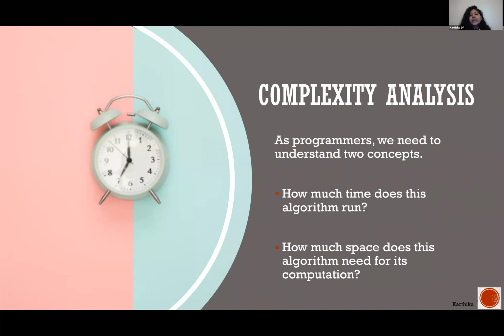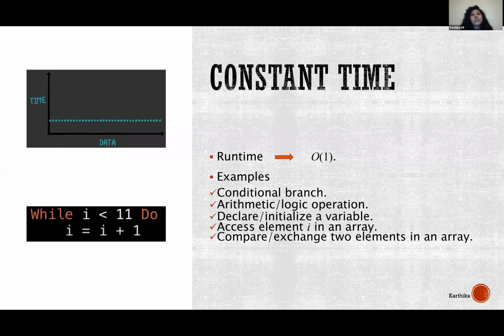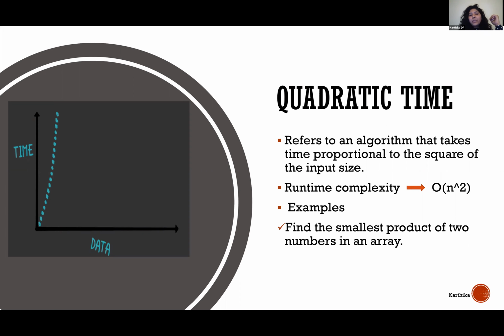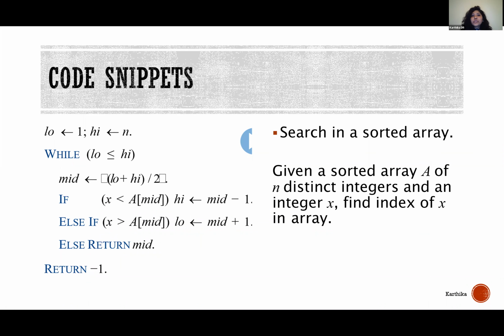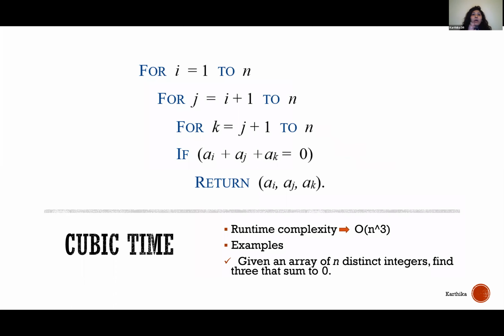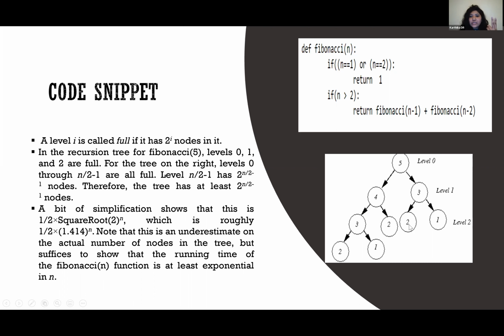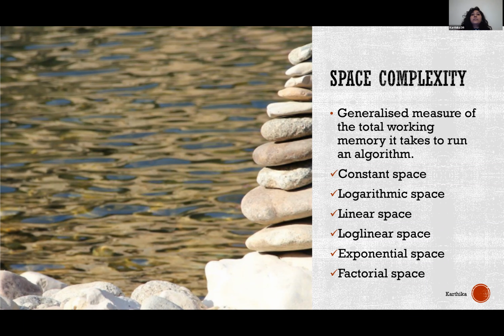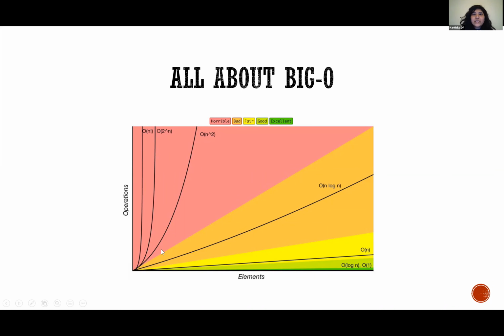Algorithms & Interview Prep - Big O (Presentation)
Hi coders,

For this session, mentor Karthika Dharmia Rajendran will give a presentation on Big-O Complexities.

This event will be held remotely via Zoom. When you RSVP, the Zoom link will be available on this meetup page.

To participate, please do the following:
1. Signup for a Zoom account
2.

Check out resources and practice problems for Trees and Graphs on our GitHub

WWCSF

Event Leads: Monica Parrillo

Women Who Code (WWCode) is dedicated to providing an empowering experience for everyone who participates in or supports our community. Our events are intended to inspire women to excel in technology careers, and anyone who is there for this purpose is welcome. Because we value the safety and security of our members and strive to have an inclusive community, we do not tolerate harassment of members or event participants in any form. This Code of Conduct was created to clearly define what we mean by a harassment-free experience, so that our community and those who support it are clear about our intent and have access to procedures for addressing issues, should they arise.